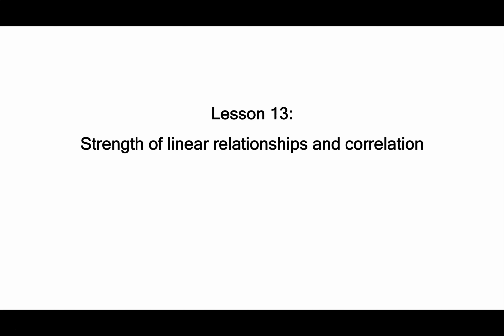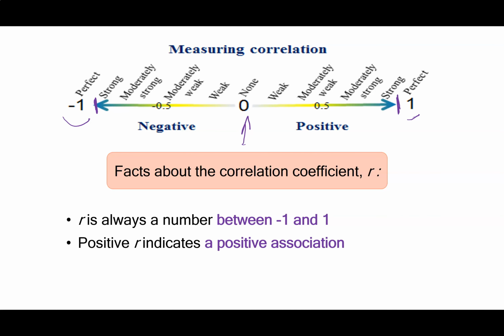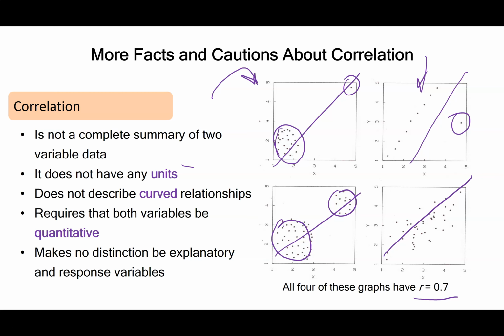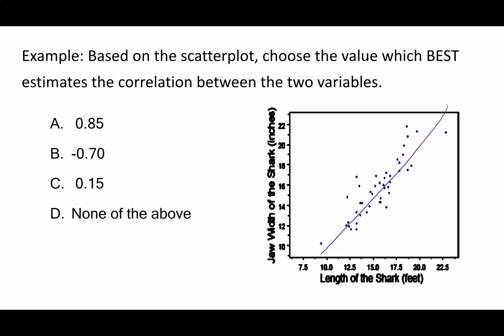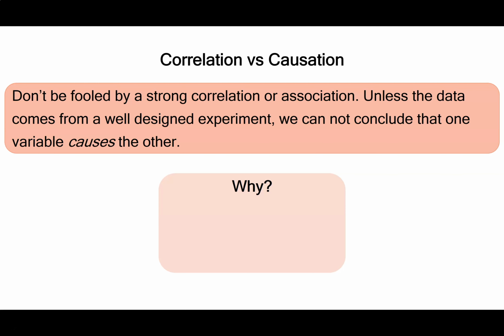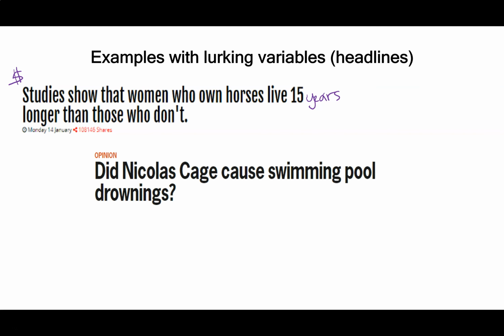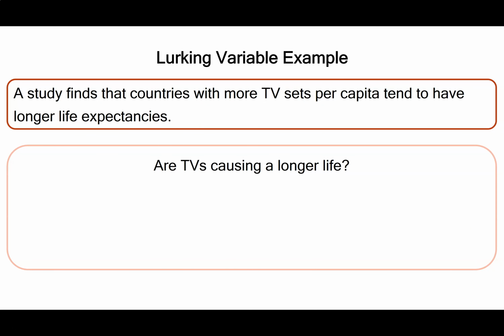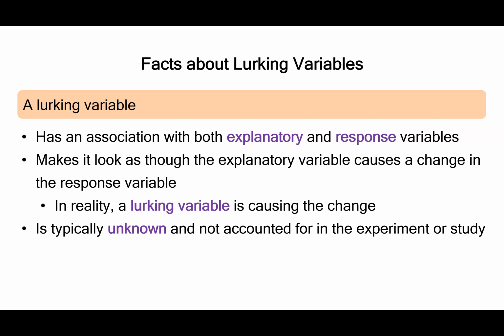ST202 Lesson 13